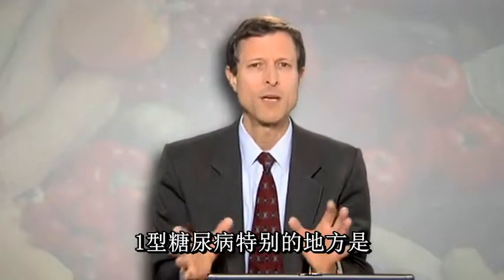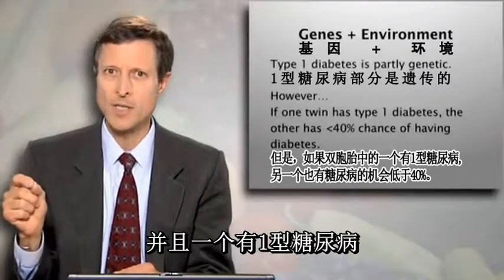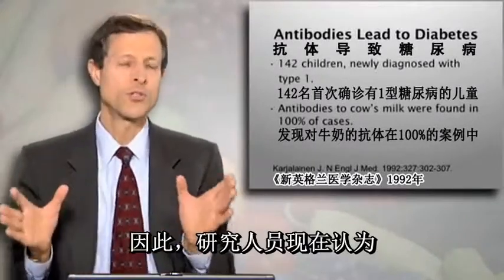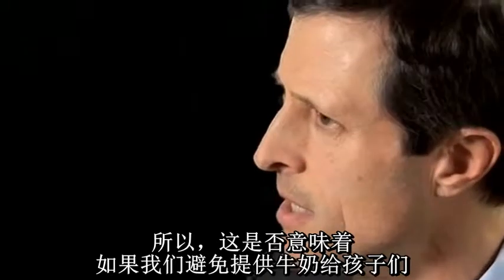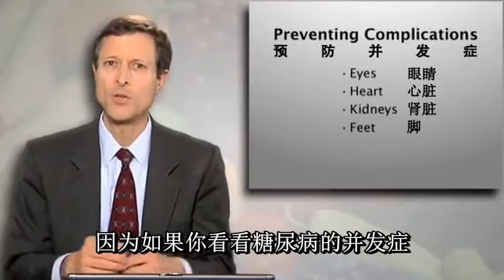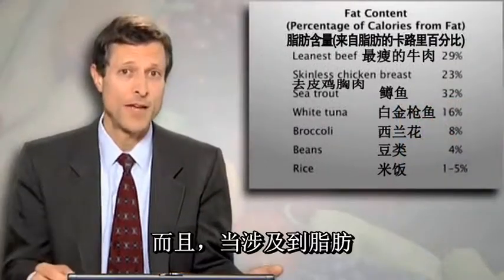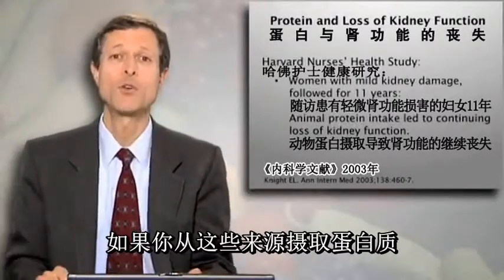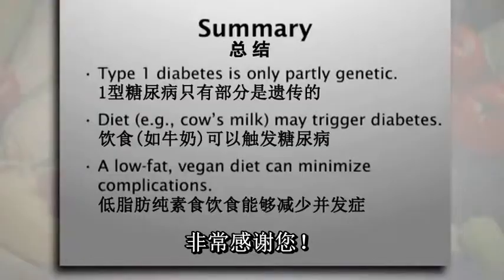专家谈论1型糖尿病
尼尔•伯纳德医生（Dr. Neal Barnard）谈论1型糖尿病与牛奶的关联，并且建议食用纯素食饮食以减少糖尿病的并发症的发生。